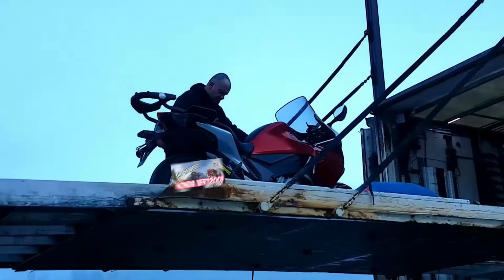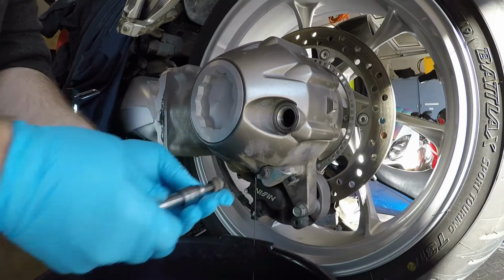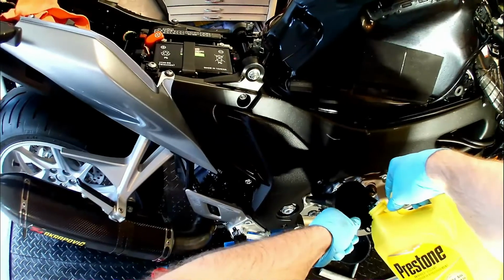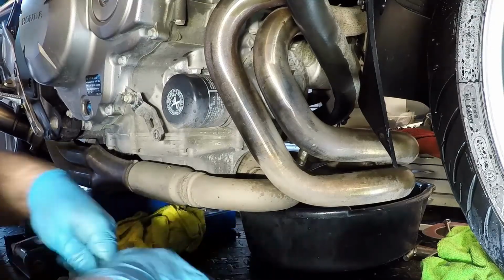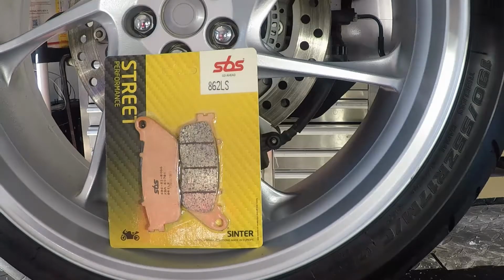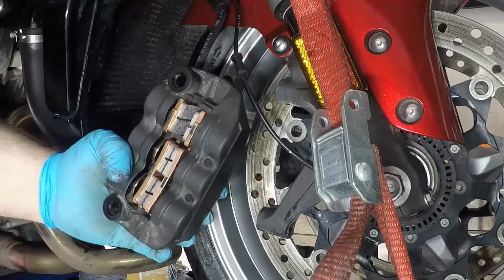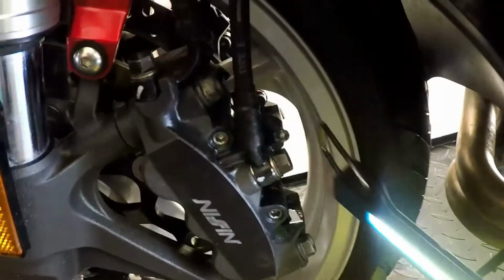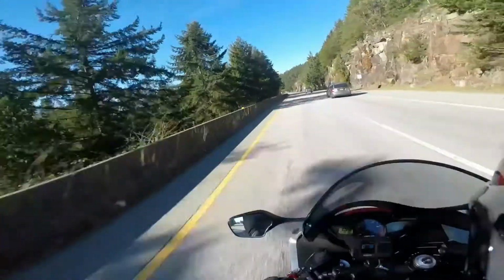5 Maintenance Items Every Motorcycle Rider Needs to Know - Maintenance VFR1200F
Get your bike ready for the road, get busy now and save time, money and maybe something more precious than either of those by having your motorcycle in tip top shape!

00:00 Intro
00:40 Air Filter Service
02:40 Final Drive Service
04:10 Coolant Flush
07:42 Engine Oil & Filter Service Stuck Oil Filter
10:45 Brake Pad Replacement
14:05 Brake/Clutch Hydraulic Fluid Flush
18:04 Test Ride